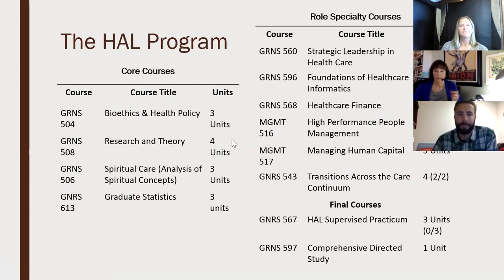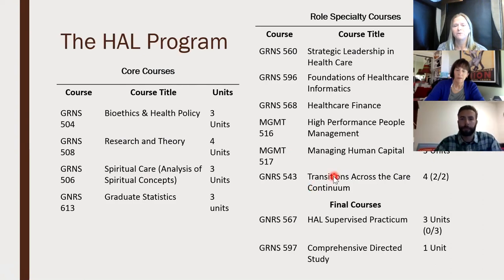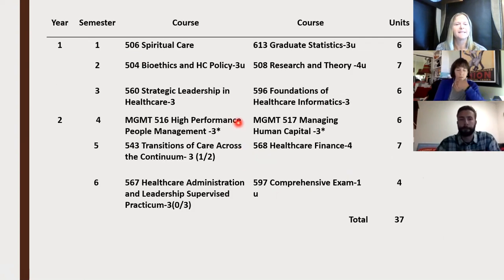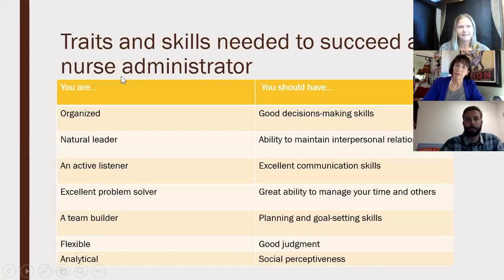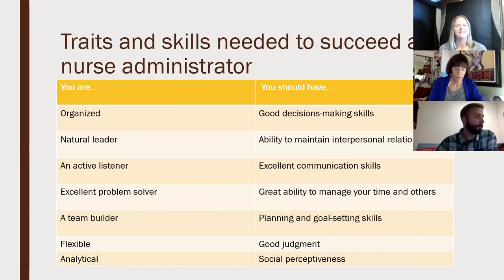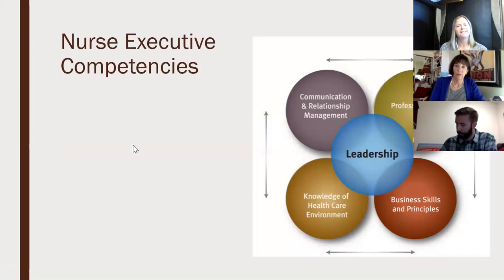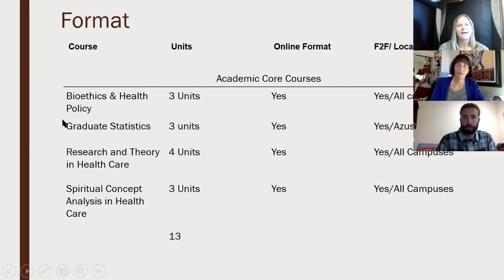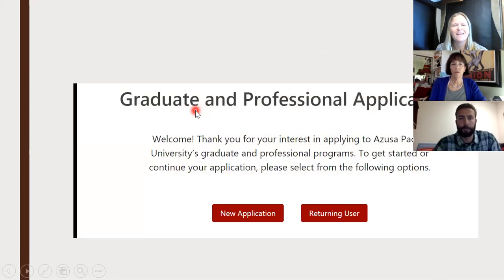HAL informational video